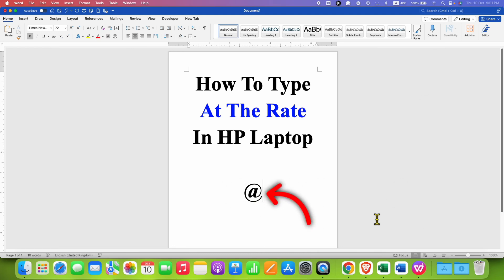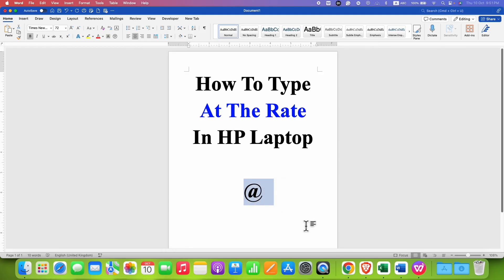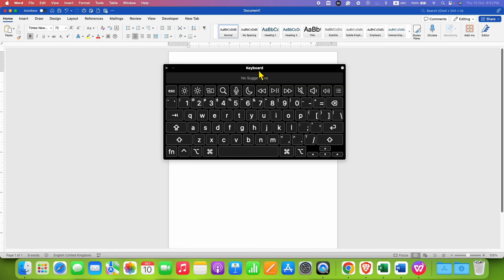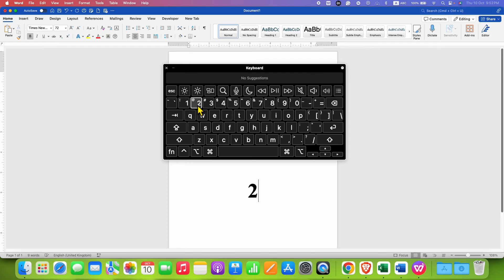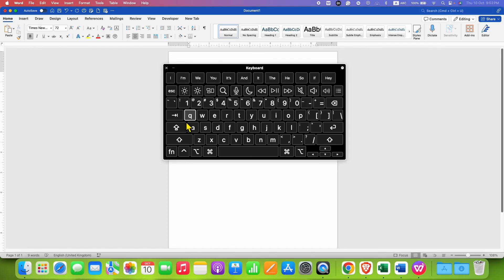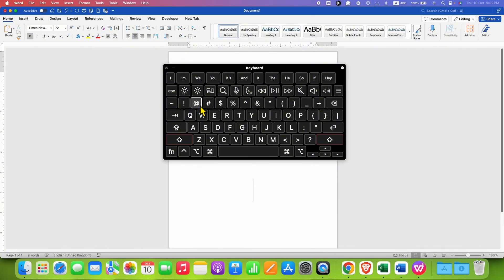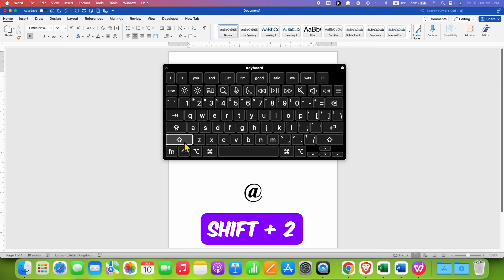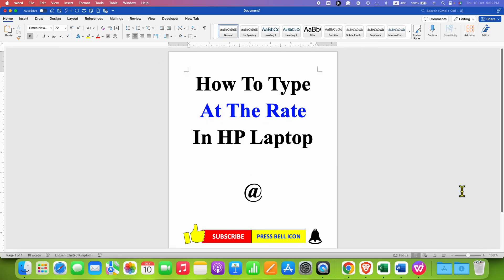How To Type At The Rate In HP Laptop - @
How To Type At The Rate In HP Laptop Keyboard is shown in the video. The keyboard shortcut to type at the rate symbol is: Press and hold the SHIFT button, then press 2.